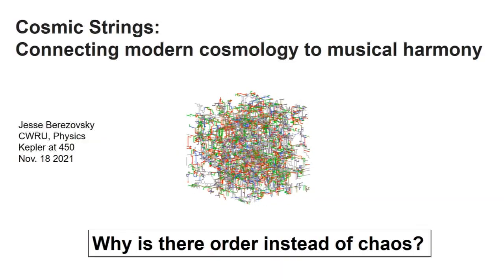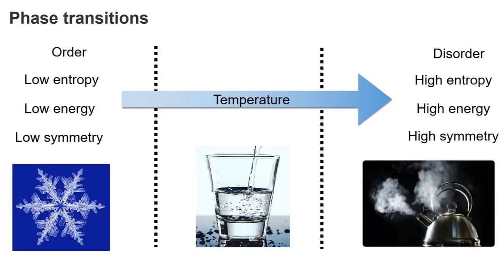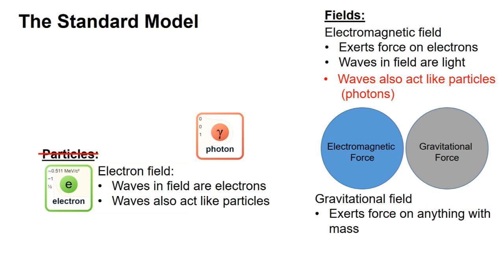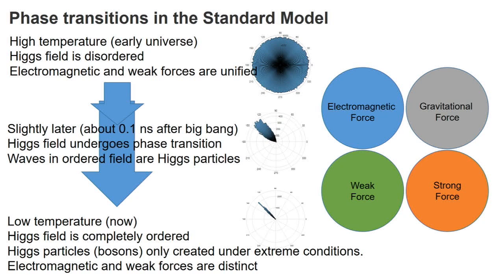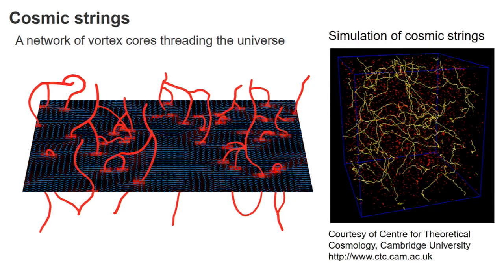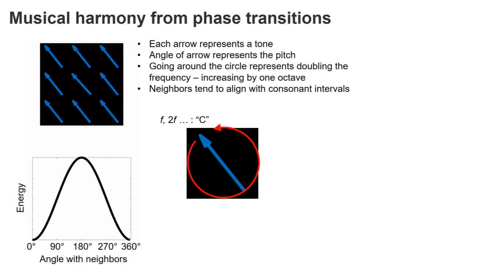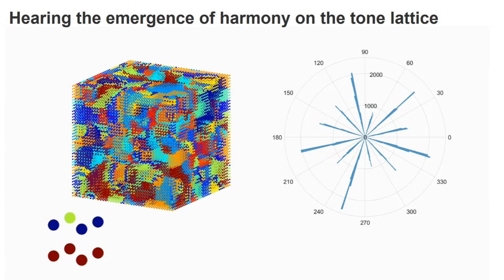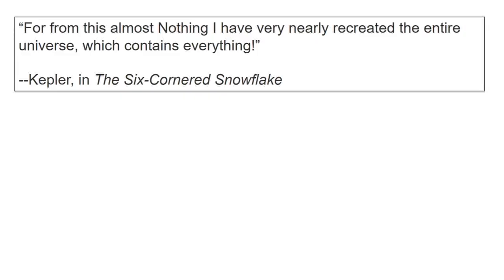Kepler at 450: An Interdisciplinary Celebration - Jesse Berezovsky, PhD